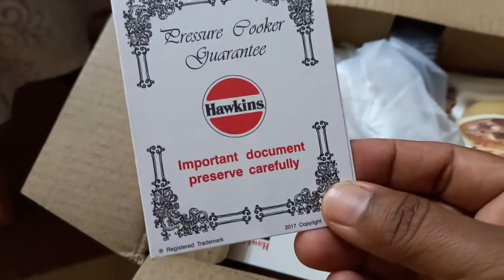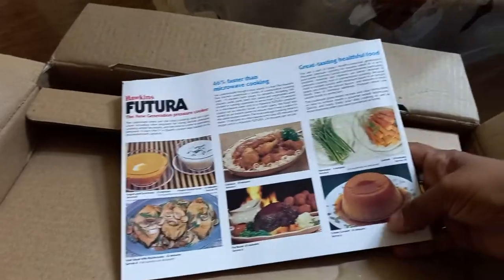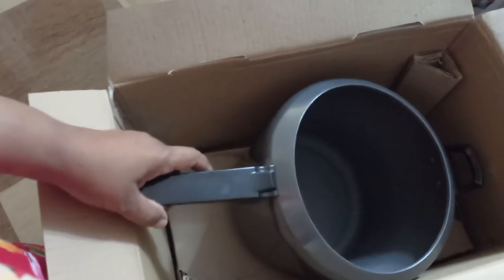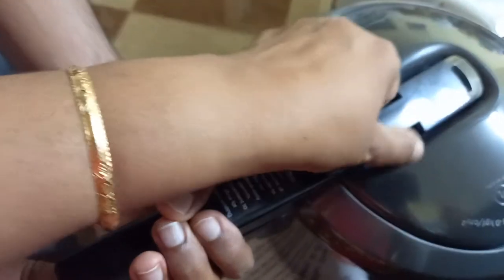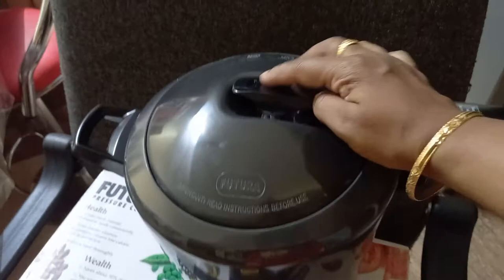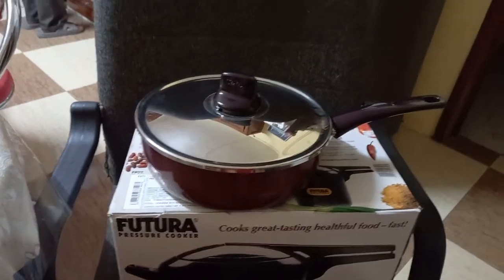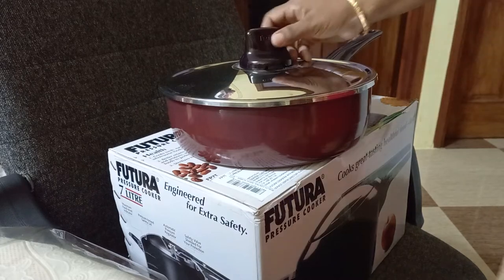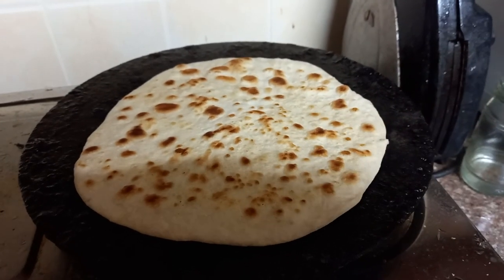7 LITRE FUTURA PRESSURE COOKER UNBOXING PLUS TEFAL PAN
Husband bought me a Futura Pressure Cooker of 7 litre n a Tefal Pan from Court's Bagatelle.